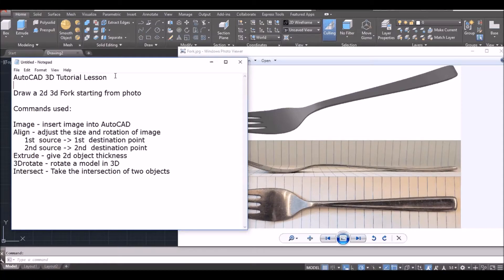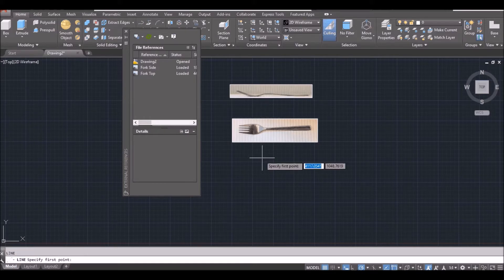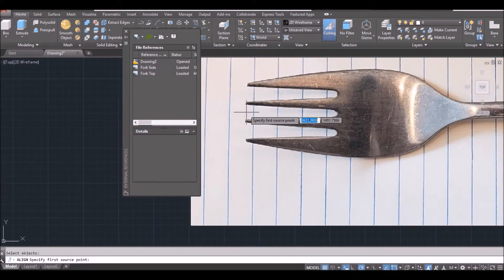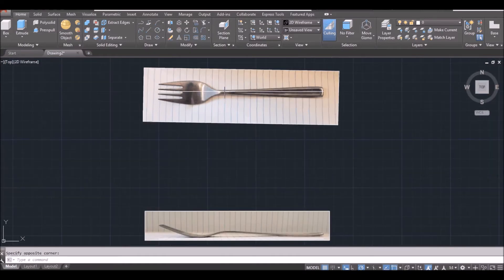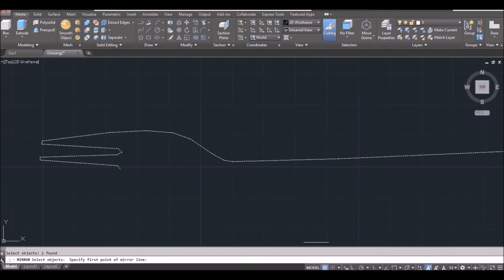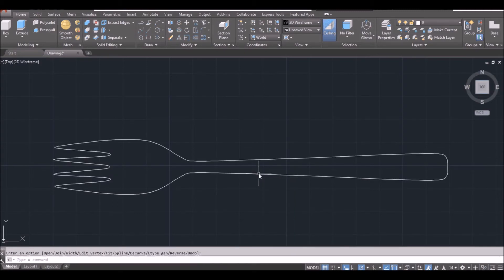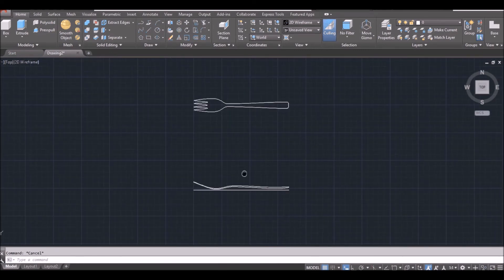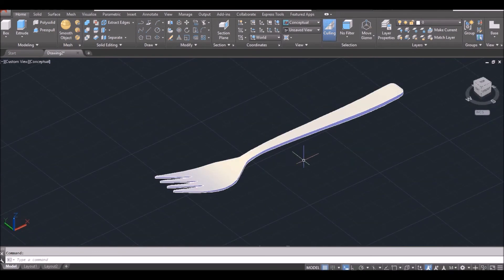AutoCAD 3D tutorial basic : From Photo to 3D Model : Fork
AutoCAD basic to advanced lesson series

The total workflow of basic 3d modeling starting from inserting image into AutoCAD to trace 2D to create 3D model.
Draw a simple Fork.
AutoCAD Command used: Image,  align, extrude, 3drotate and intersect.
Fundamental lesson for user who know only CAD 2D.
This is a new 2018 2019 tutorial with step by step procedure. You will learn all the how to.